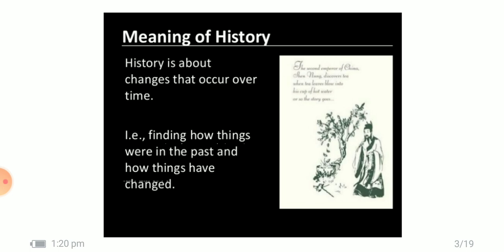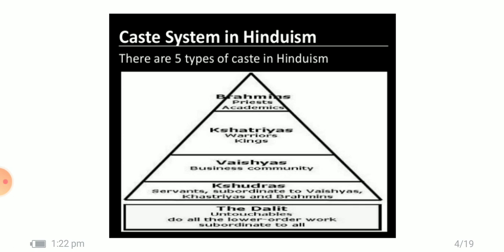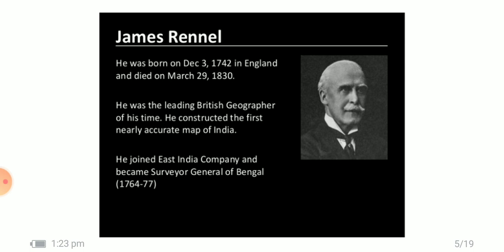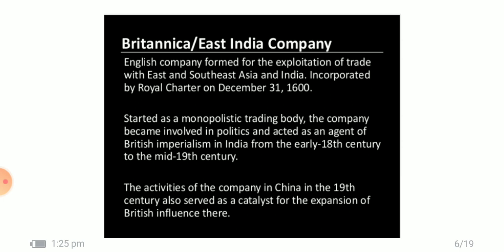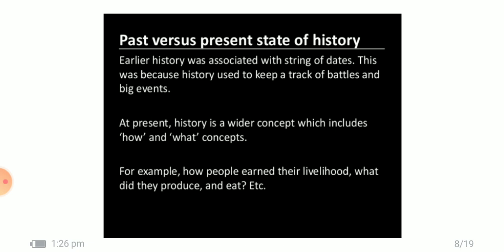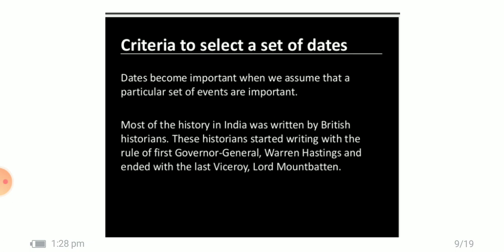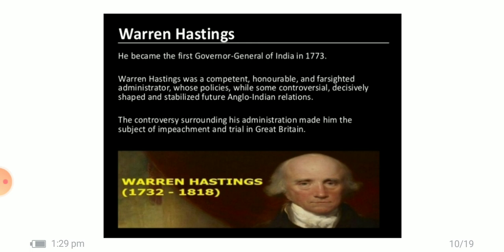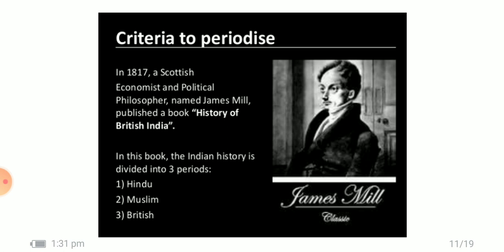How, When and Where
History is about changes that occur over time. It is about finding out things were in the past and how things have changed.